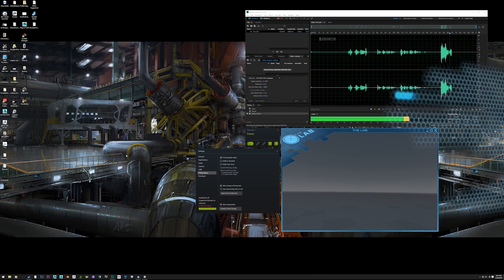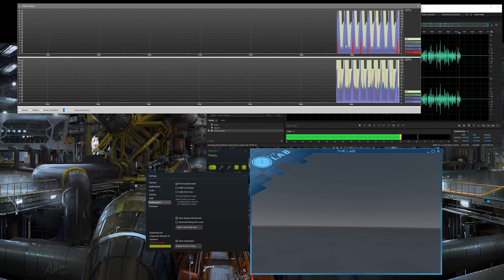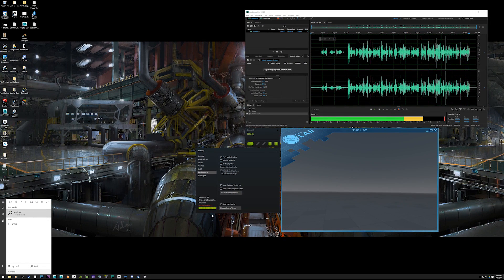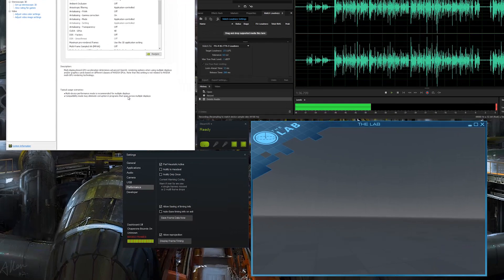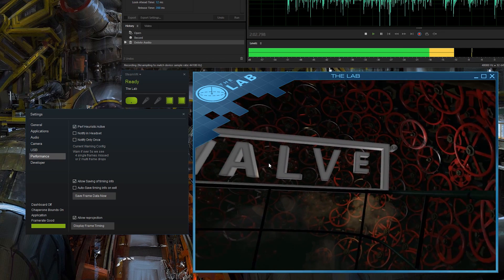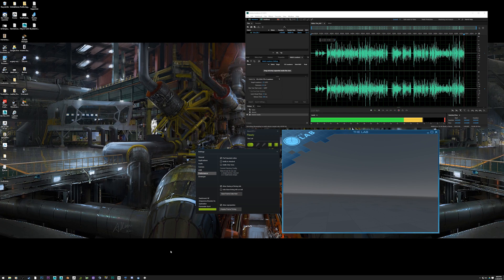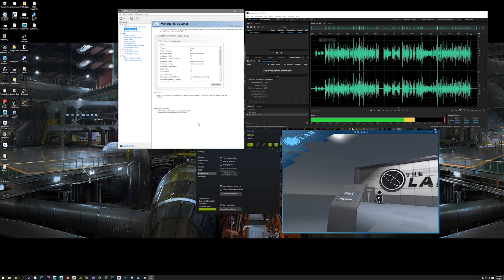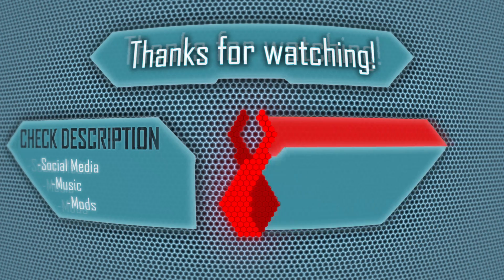Vive: Fix missing Frames (Juttering, or Stuttering feeling. The Lab, & other games.)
Having missed frames, what feels like juttering, or stuttering with your Vive? This might help you out. (If you have an nVidia Card)

Fix Source: Savior of the Vive: King of nVidia:
u/JonXP

SAGE Info